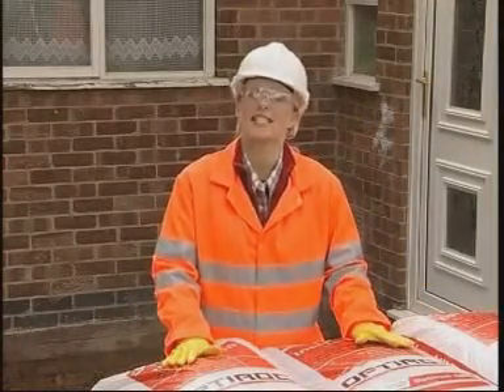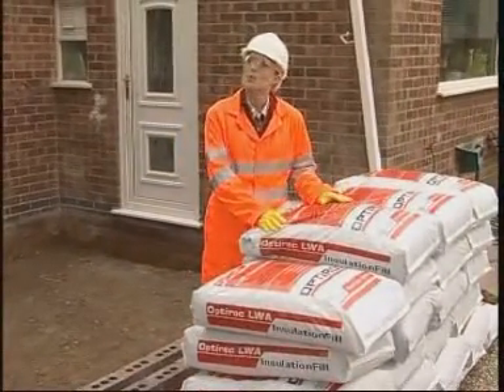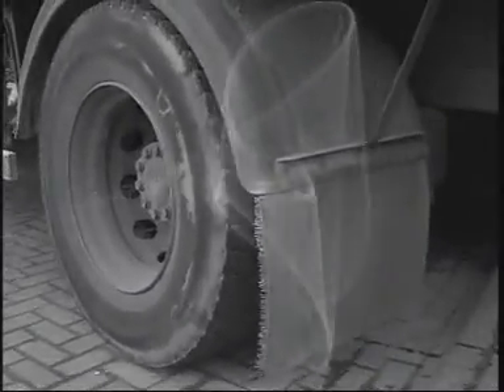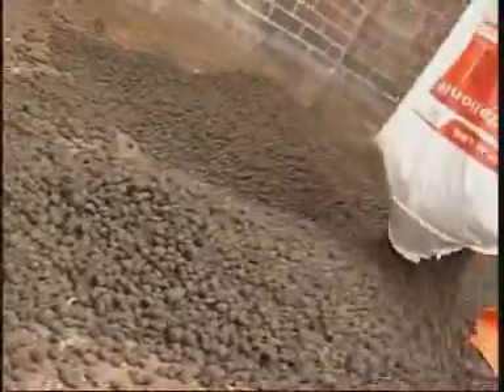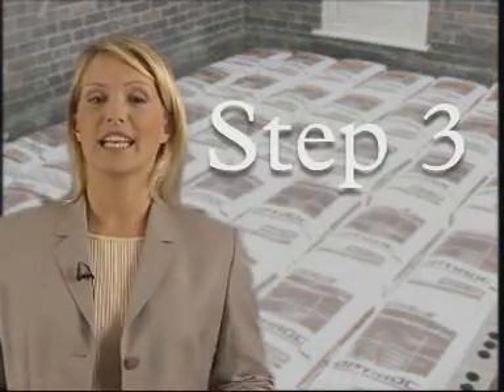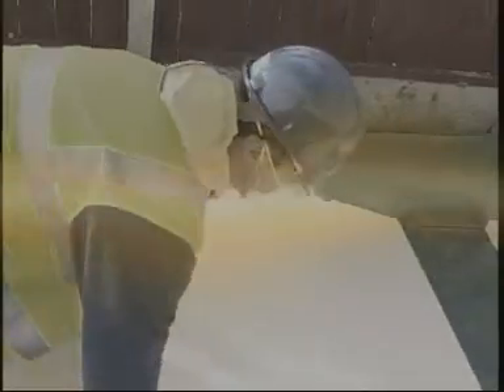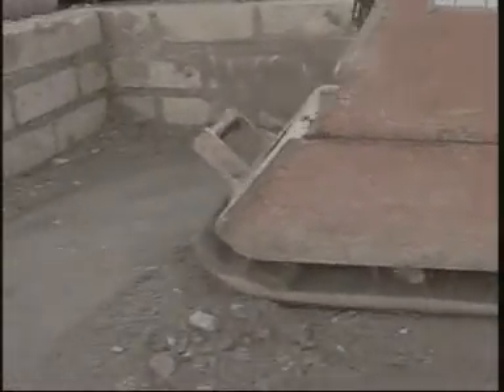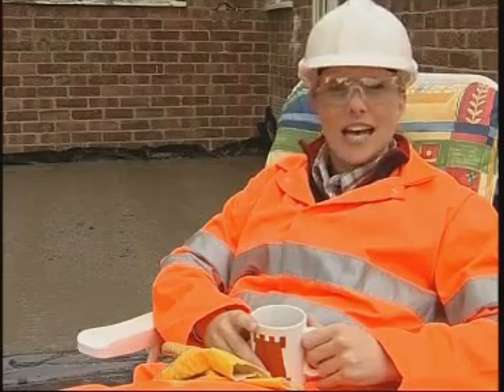HowToUse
Leca Floor - How fast and easy you can lay a Leca floor, using Leca 50L bags.